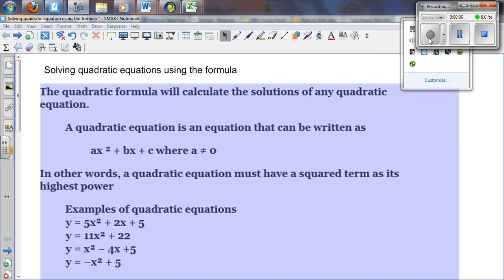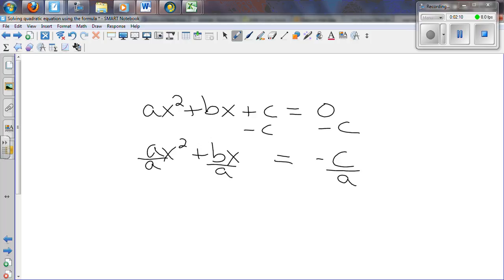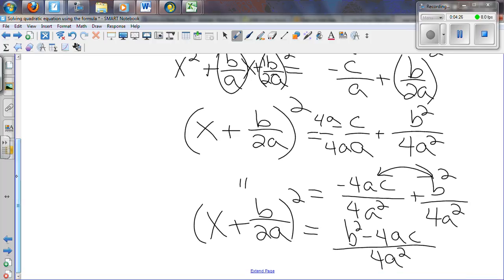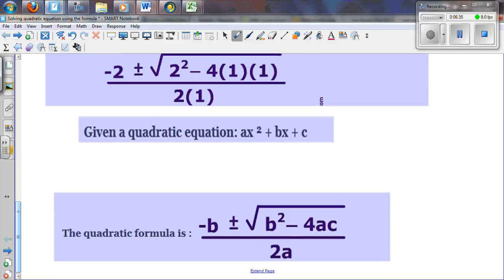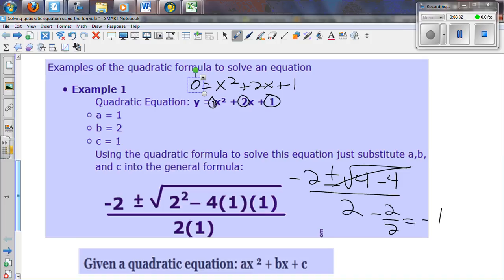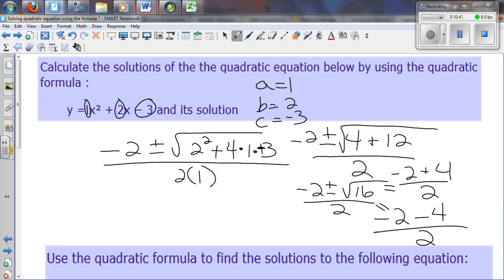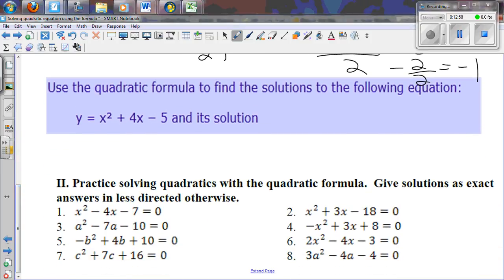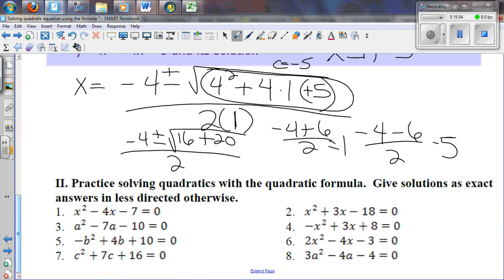solving quadratic equations using the formula